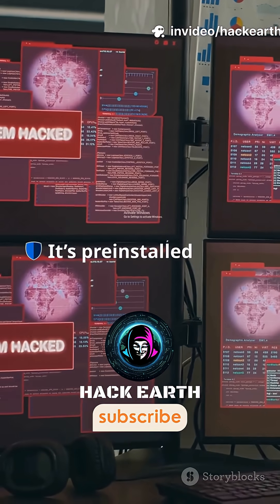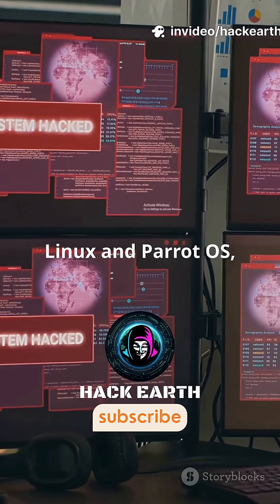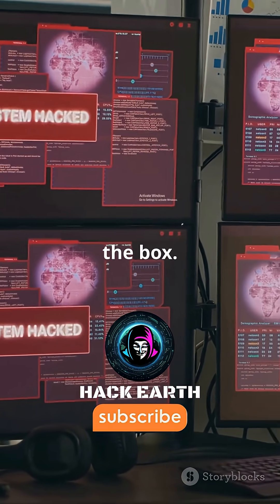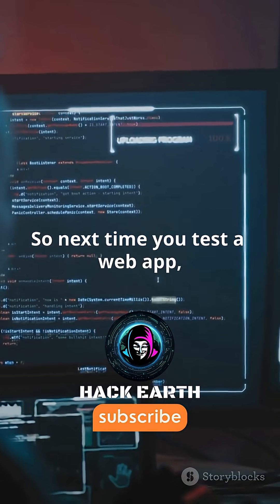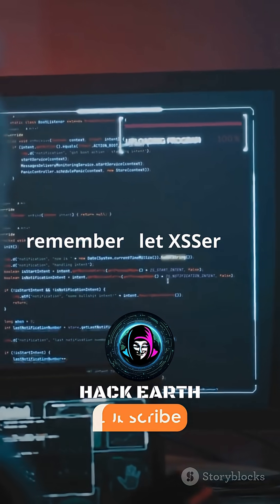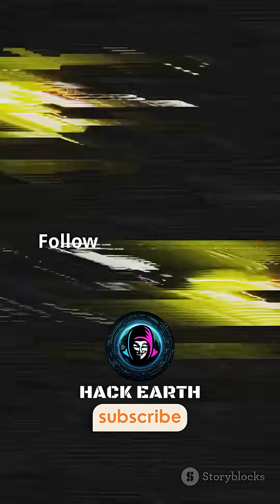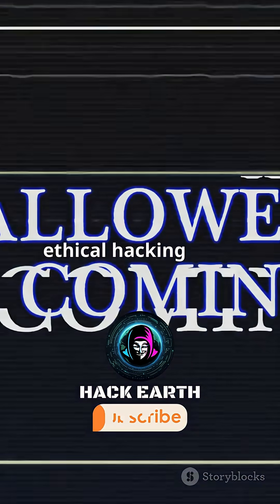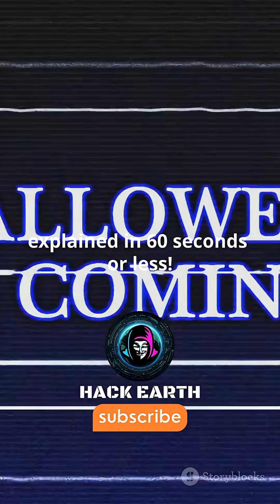XSSer Explained in 60 Seconds! | Detect XSS Like a Pro 🔥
Stop XSS Attacks Before Hackers Do! | XSSer in Action 💻
The Shocking Truth About XSS Detection
5 Minute Guide to Mastering XSS
What's The Best Way to Detect XSS Attacks?

🚀 Ever wondered how ethical hackers detect Cross-Site Scripting vulnerabilities automatically? Meet XSSer — the open-source XSS detection tool trusted by professionals!

In this short, discover how XSSer scans URLs, forms, and parameters to find XSS flaws before attackers do. Perfect for beginners in cybersecurity or anyone exploring ethical hacking tools.

💡 Preinstalled in Kali Linux and Parrot OS, XSSer works seamlessly with proxy tools like Burp Suite and OWASP ZAP for deeper vulnerability analysis.

🎯 Learn cybersecurity fast — one tool at a time!

XSSer XSS detection

Ethical hacking tools explained

Kali Linux tools tutorial

What is XSSer

Cross-Site Scripting scanner

Web security testing tools

Penetration testing automation

Bug bounty hunting tools

Parrot OS hacking tools